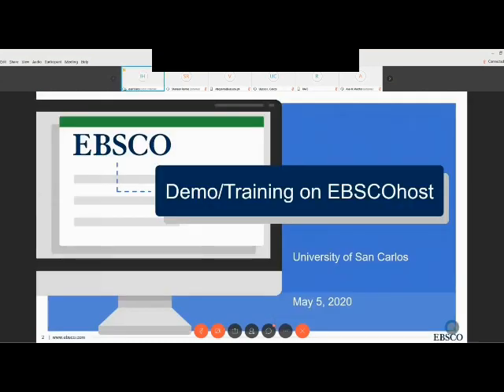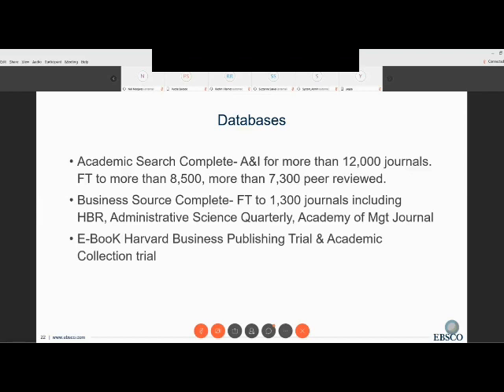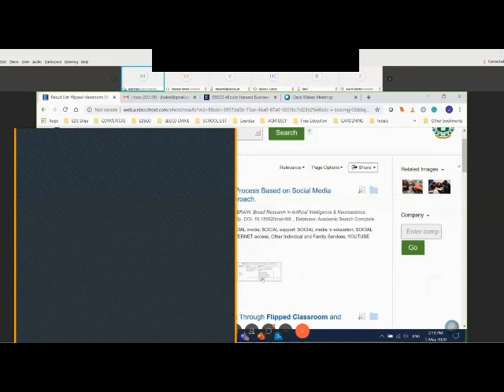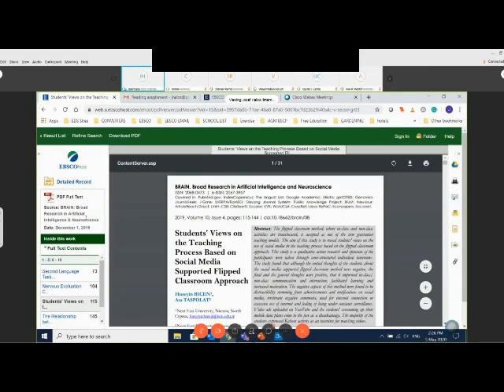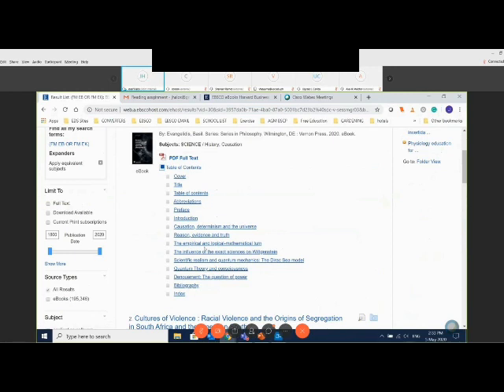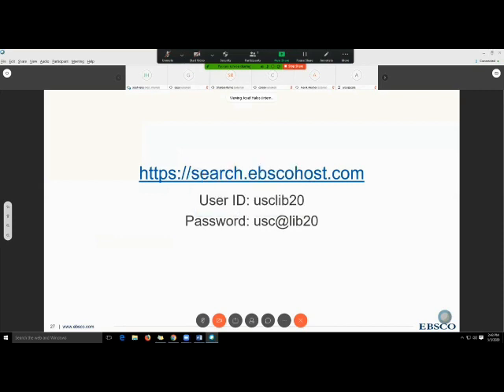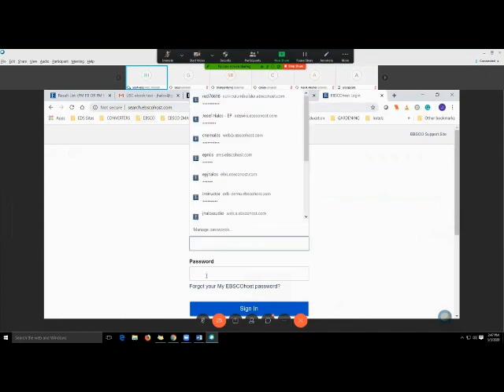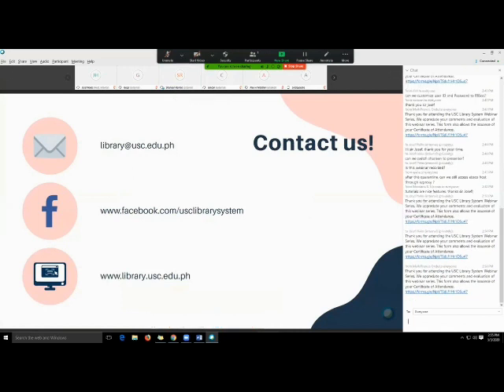How to access EBSCOHost? l Tutorial #1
Ever wonder what are the features, content, and how to navigate the EBSCOHost?

Here is a tutorial in a webinar type on how to access this database.
“EBSCOHost is a subscription-based intuitive online research platform used by thousands of institutions and millions of users worldwide. It ranges from general reference collections, specially designed, subject-specific databases for public, academic, medical, corporate, and school libraries.”